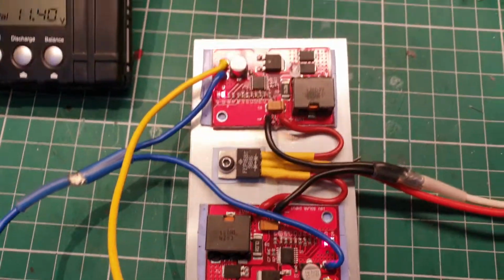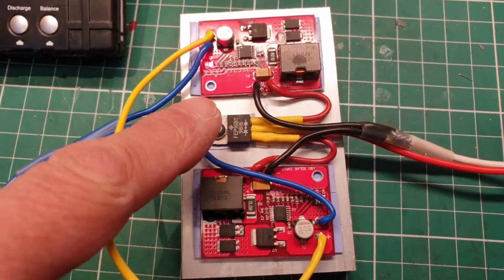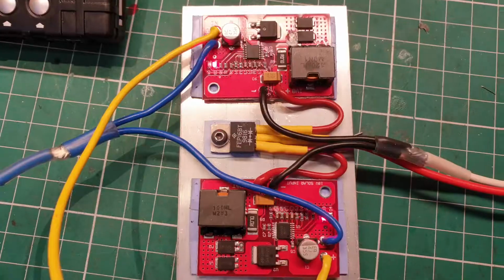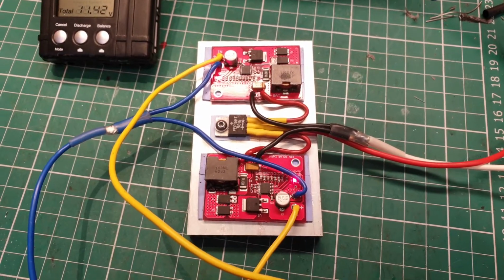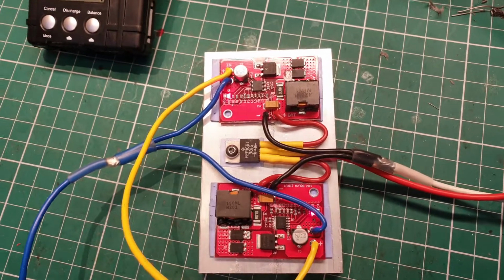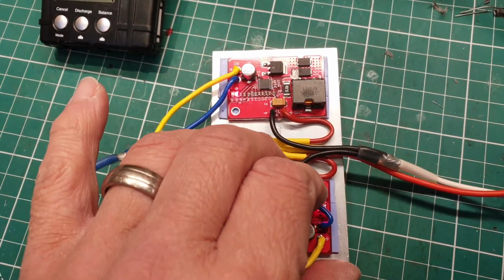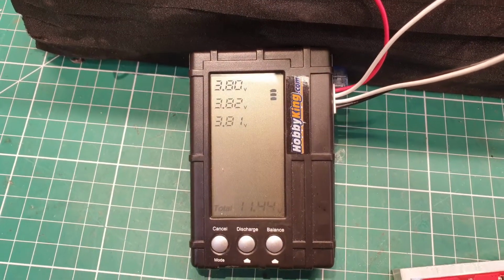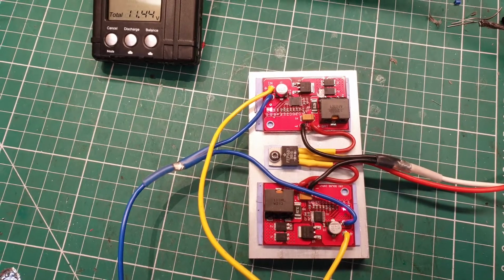Solar charge controller testing (CN3722) MPPT boards.